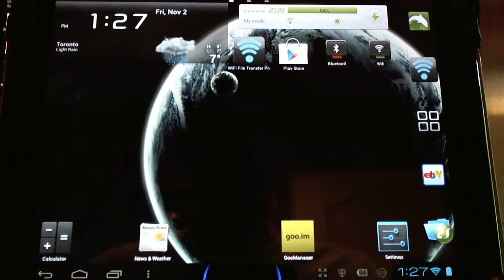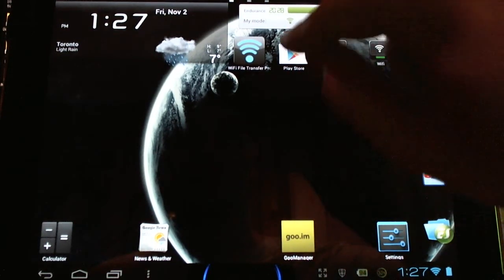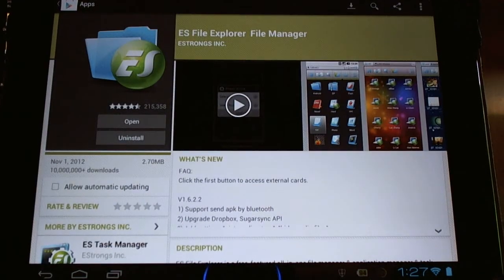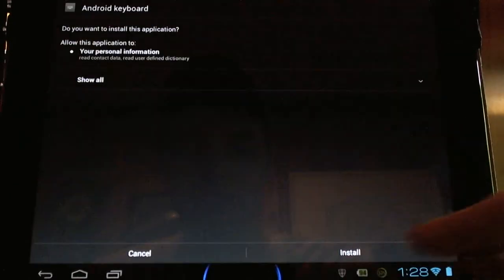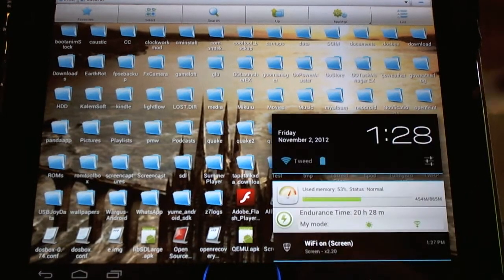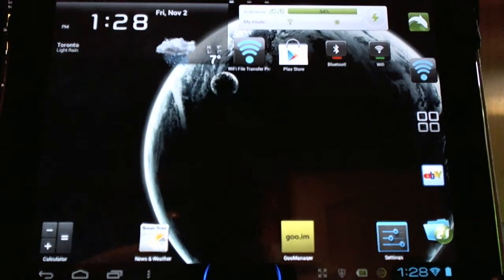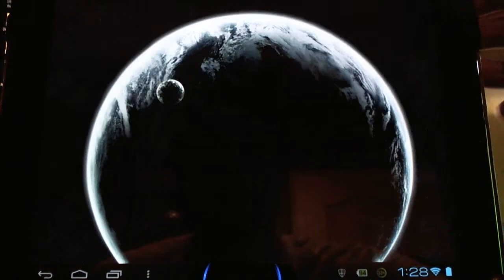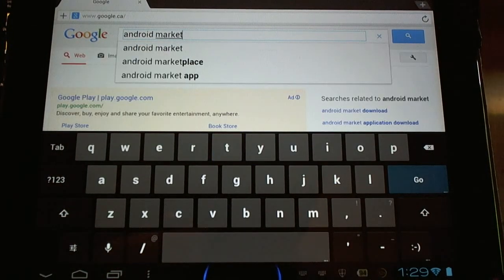How to Install the Android 4.2 Gesture Typing Keyboard on Any Android 4.0+ device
Thanks to xda member mrmako777 you can now get the Android 4.2 keyboard on most Android 4.0+ devices. Here you will learn how to install the upcoming Android 4.2 Keyboard with Gestures. The requirements are that you are running Android 4.0+, So Ice Cream Sandwich (ICS 4.0) or Jelly Bean (JB 4.1)is required.

-Enable 'Unknown Sources': In order to install an .apk file from your devices SDcard or internal memory, you first need to enable 'Unknown Sources' from settings/security.
-Using Android 4.0+, Ice Cream Sandwich, go to Settings/Security and enable 'Unknown Sources'.

-Use the link below to install the Free ES File Explorer File Manager(Play Store) or download and install the apk version.
-Download the Gesture Keyboard .apk files, directly to your device Or Download it to a PC/Mac and then transfer it over with the USB cable.
-Use the ES File Explorer to find the Gesture Keyboard .apk  and install it.
Or
-Install the files downloaded directly to your device by clicking on the download complete notifications.
-By default downloads will end up in the" Download" folder on your device.

For updated step by step instructions watch my how to install adobe flash on Android video below:

Note*If you have a Rooted device, then you can install the Flashable .zip version. Check this link to learn how to flash .zip files through CWM.